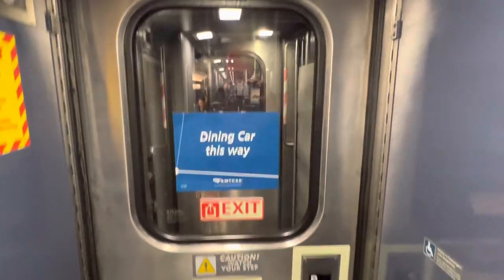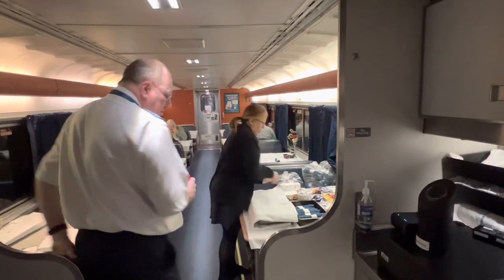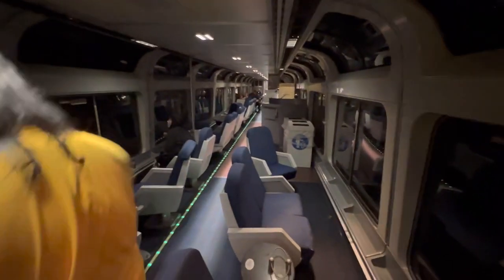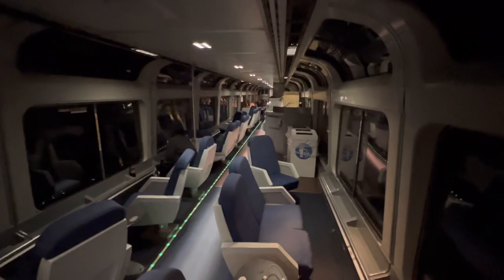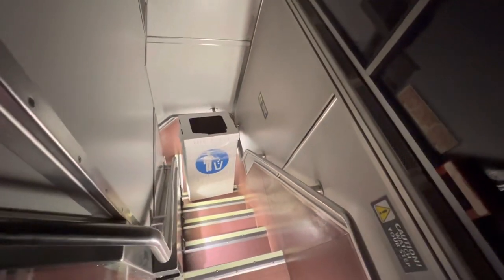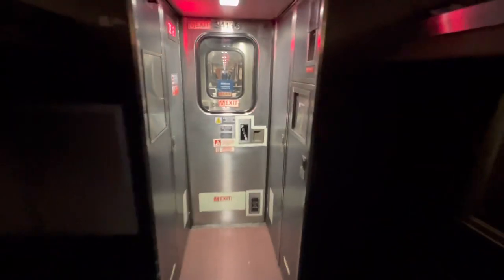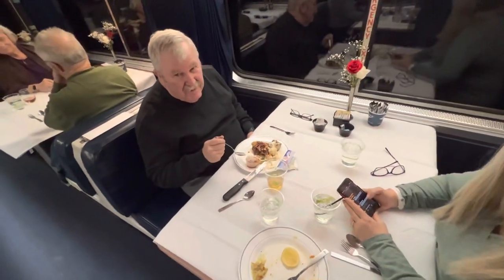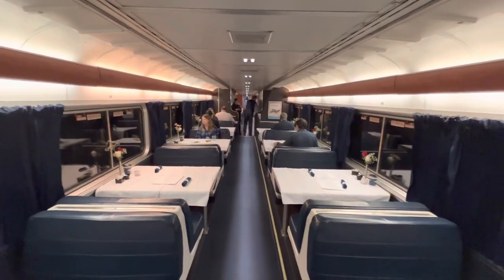Tour an Amtrak Superliner Dining Car & Sightseer Lounge Car on the Empire Builder!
Russell Sharp Train Videos
      It’s Tuesday evening, January 31, 2023, aboard Amtrak’s westbound Empire Builder, train number 7/27, west of Wolf Point, Montana.
       First we take a stroll through our Superliner dining car ( upper level). During our stroll we encounter Zachary, our superb dining car waiter. Next we see Lorie, our dining car LSA (Lead Service Attendant). Lorie proved to be extremely efficient and courteous.
         Next we walk through the upper level of our Superliner coach going in our Seattle section (train number 7, the Portland section is train number 27).
          We end the tour at the upper level of our Superliner Sightseer lounge car.
            It’s great 👍 to see that in this dining car, fresh, chef prepared meals pertain again, and also real linen table cloths, real silverware and real roses on every table! The cuisine was stupendously delicious!